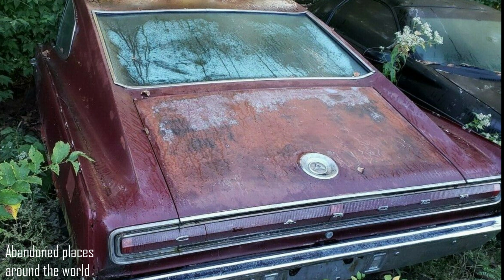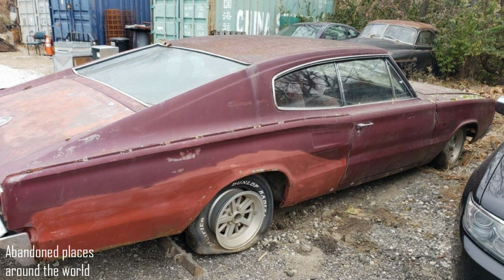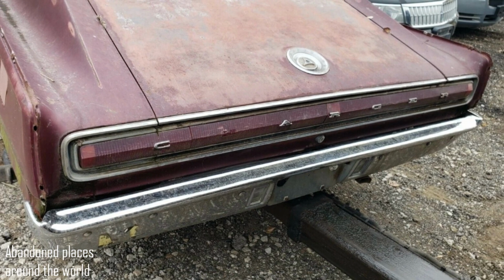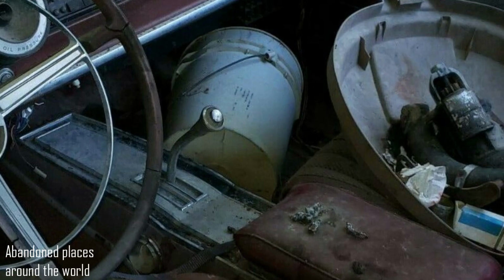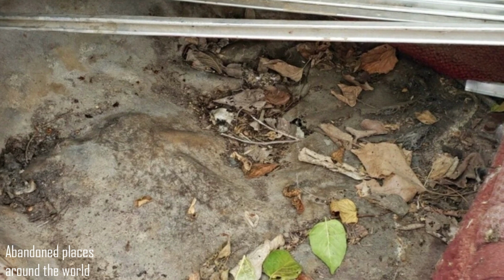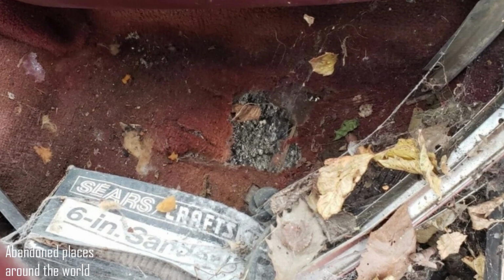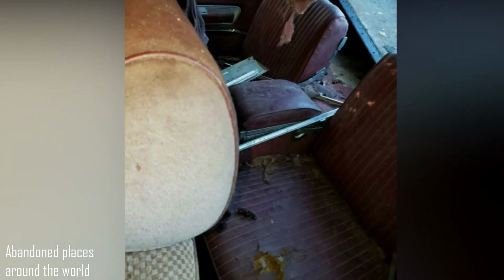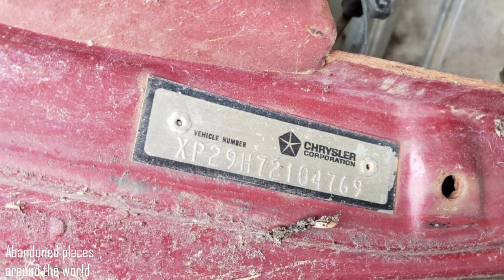Hidden Treasure - Dodge Charger model 1967 almost disappeared in a junkyard!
Hidden Treasure - Dodge Charger model 1967 almost disappeared in a junkyard!  What a depressing sight! The 1967 Dodge Charger was a very cool car, but those days are long gone. It is unclear how long it hid among the foliage, but now it was found and taken out of the captivity of Mother Nature and is preparing to travel to a new home.
Restoring this handsome will be a pretty serious financial undertaking, so let's take a closer look at the car to see if the future owner made a mistake when he bought the Charger on eBay for $ 5,000.
While the car was at the auction, 98 people made bids! So at least 50 people saw the point in buying this legendary Muscle Car.
If we talk about visuality, everything does not look as bad as it might seem at first glance. It certainly doesn't make sense to pretend there isn't much work ahead, but first impressions aren't that bad.
There are some problems with rust, but this is not surprising at all for such long parking in the forest.
The body has corroded holes at the bottom and underside of the car, but everything else looks pretty promising.